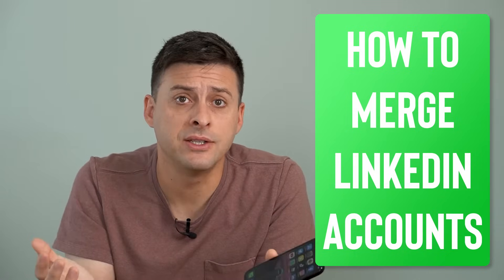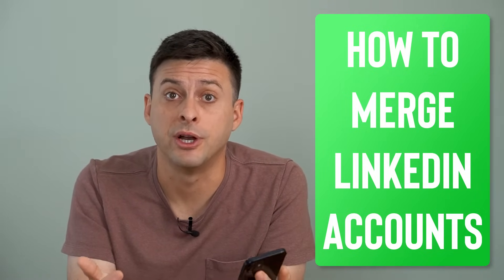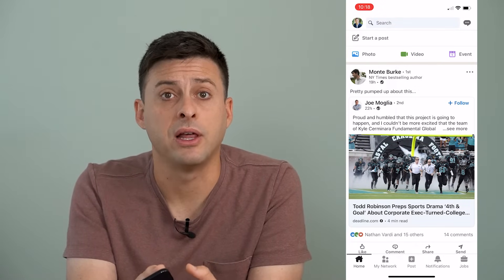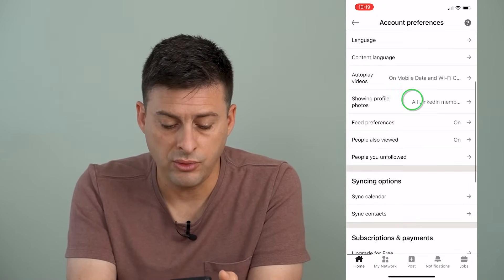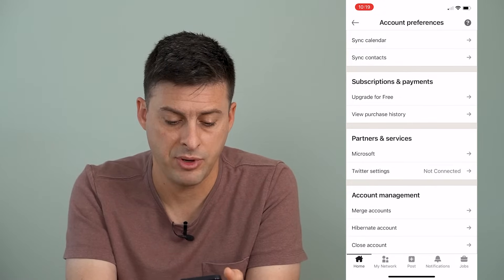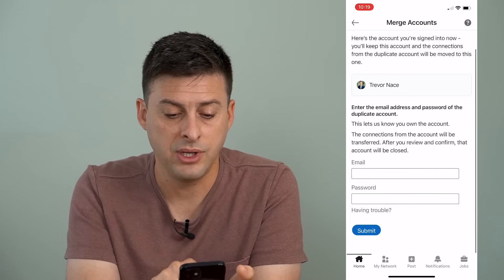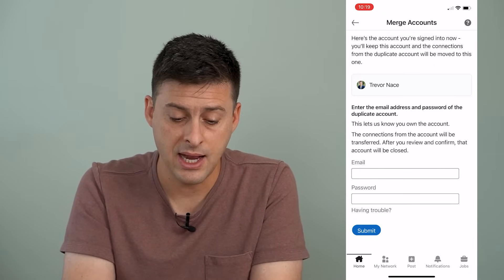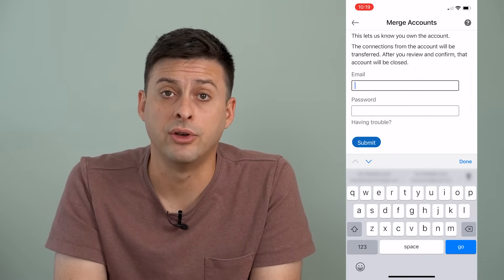How To Merge Two LinkedIn Accounts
Let's go over the steps to merge two different LinkedIn accounts you own into one account on your iPhone or Android.